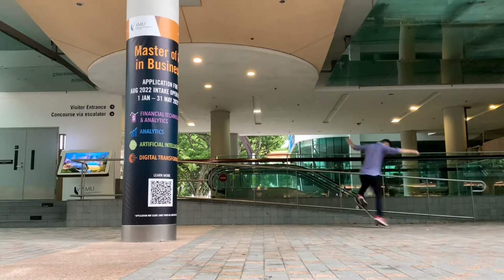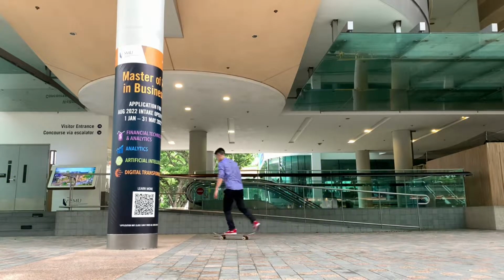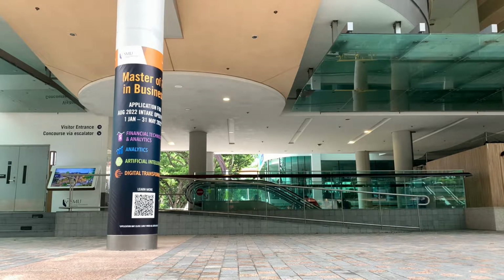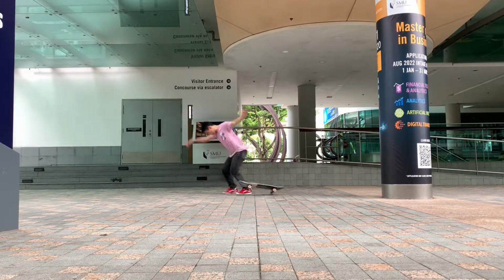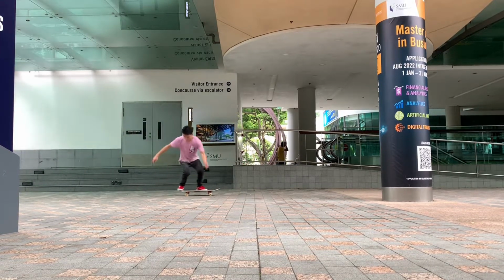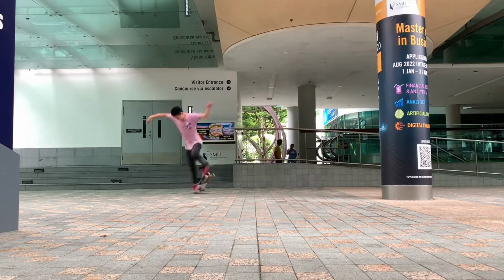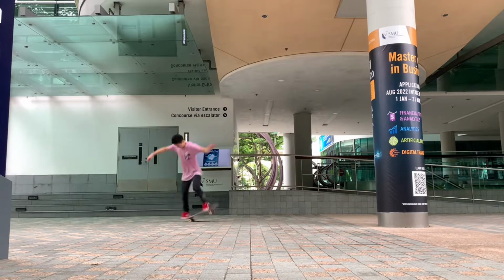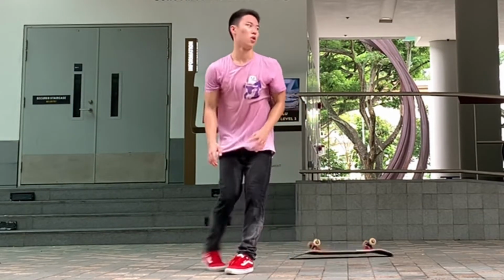Learning to Backside Bigspin Like Chris Joslin and Yuto Horigome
I filmed these clips a few months ago but always wanted to go back and clean them up. However I haven’t skated since then due to busy schedule, injuries and covid so I edited them and posted my progress as it is. There’s a lot of room for improvement but at least it was something... i guess.

Will definitely go back and retry it in the future though when my body heals up a bit more and everything becomes less busy